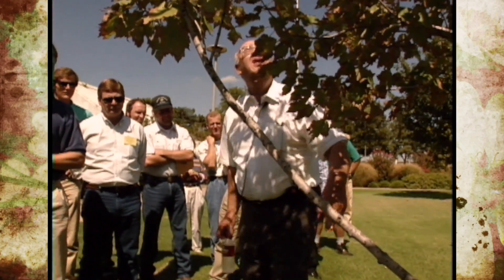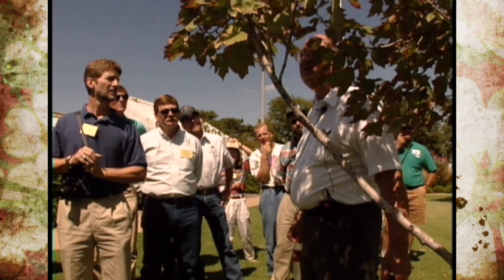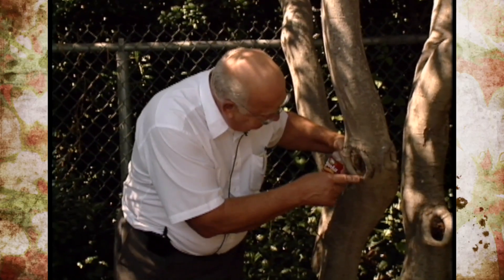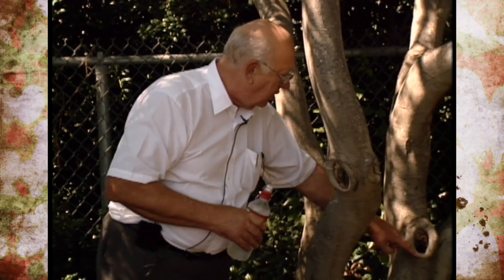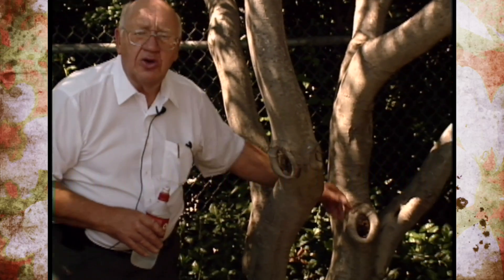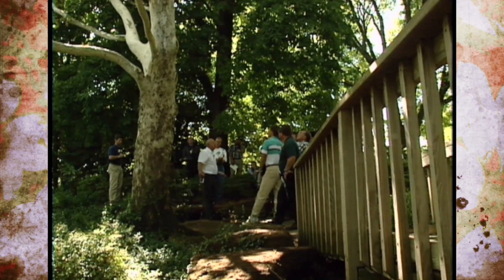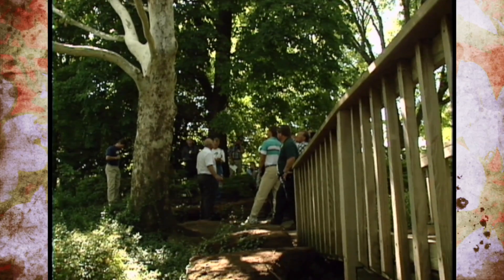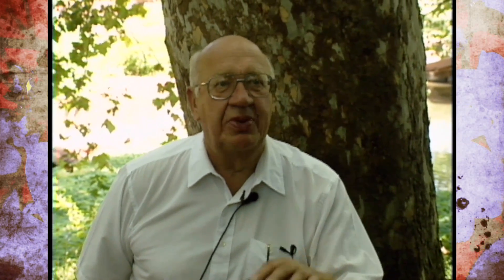Tree Talk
9/26/98-Host Brenda Simons is joined by world renowned tree biologist, Dr. Alex Shigo.